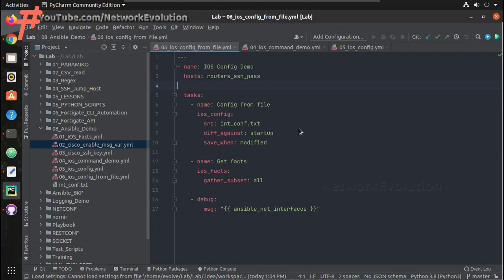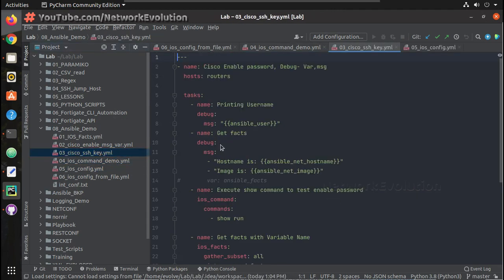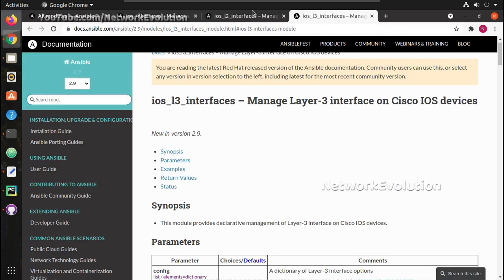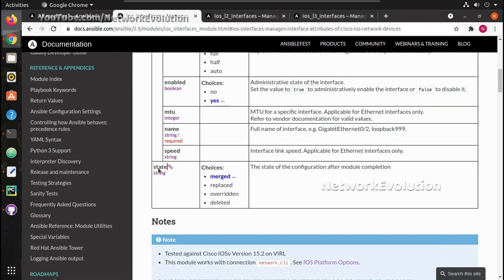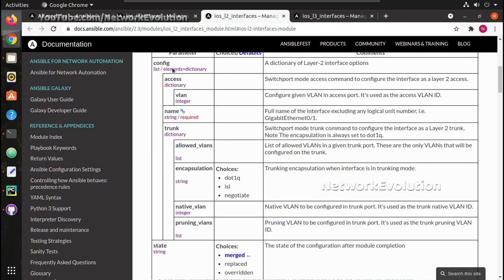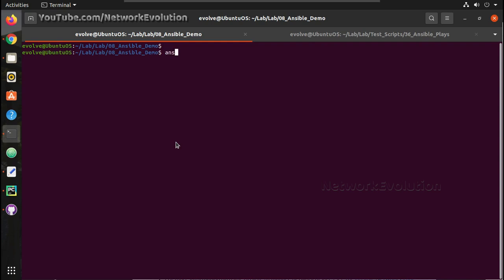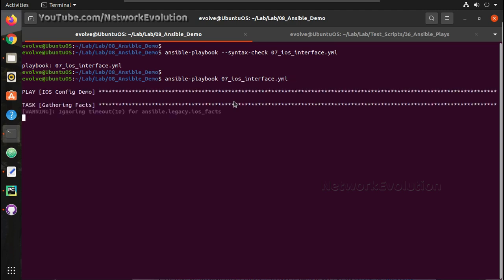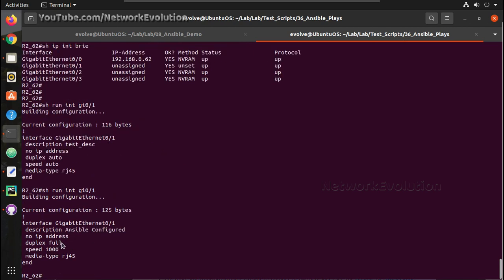Cisco Ansible Part7: Cisco ios_interfaces configuration attributes | merged replaced overridden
This video demonstrates how to use cisco IOS_Interfaces module ansible collection for configuring interface attributes
Interface speed, name duplex,enabled, mtu status using ansible playbook
ansible task example for enabling cisco interfaces
Cisco IOS configuration management using ansible playbook
ansible configuration states merged, replaced, overridden, deleted states explanation
tutorial of cisco configuration using ansible playbook
interface state configuration using ansible playbook. CIsco router interface configuration playbook example
How to enable interface using ansible playbook
How to compare configuration using ansible playbook
COnfigure multiple interface attributes and varilables using ansible playbook
check the configuration difference using ansible cisco example
execute configuration command using lines option in ansible playbook
how to configure parent and sub command in ansible
parents option in cisco ios_config module example
demonstration of cisco configuration using ansible playbook
how to configure interface using ansible playbook config module
how to send configuration lines to cisco ios devices using ansible
how to loop through multipl commands using ansible
how to compare the pre and post configuration if cisco using ansible playbook
how to use diff_against option in ansible
difference against running startup intended demonstration and tutorial
ansible ios configuration before and after option
how to loop through multiple parent command
configure multiple interfaces with for loop option in ansible
with_items example ansible for cisco command execution
before and after conditions
cisco idempotency in ansible playbook
cisco command execution and configuration idempotency
validate output against device config
ansible cisco difference against running config example
ansible difference against stratup config
execute multiple configuration lines in cisco
check configuration command in cisco using ansible playbook
--diff option in cisco ios
ansible check configuration differences in cisco
How to execute show run show ip interface brief command in cisco device using cisco ios_conmmand module
how to use enable password authentication in cisco from ansible playbook
ssh key from ansible playbook
ansible inventory explanation
ansible get facts and filter output demonstration
print variable for cisco output using ansible playbook
cisco ios save configuration using ansible playbook
save when modified example
execute show commands from ansible playbook
ansible ios match conditions always or any eample
ansible playbook wait for explanation
get show outputs from cisco ansible play and create tasks cisco modules example
check result 0 contains condition with match condition from ansible playbook
match all or match any explanation
cisco stdout_lines output print and store in to variable
ansible wait for conditions in the command output
How to filter the output from cisco ios ansible facts
Explanation of ansible module debug and how to use var in debug and msg
How to filter key value pairs in ansible playbook
How to register a variable and reuse it
How to print facts output from ansible playbook ios facts
Cisco enable password example ansible playbook
ansible cisco become method enable and become password